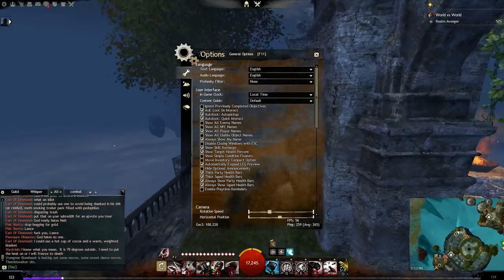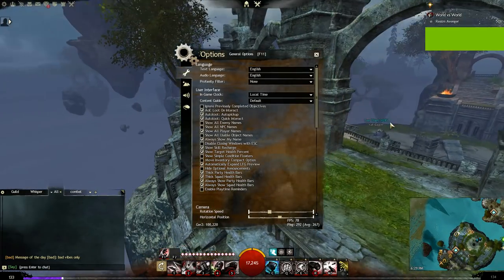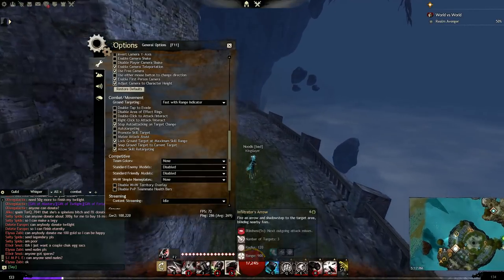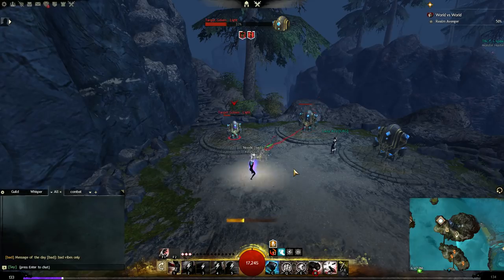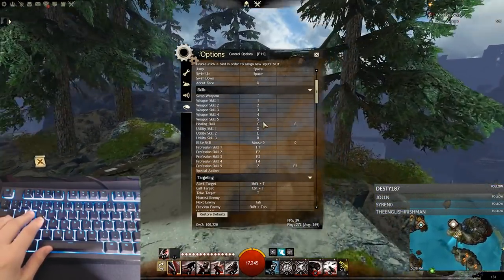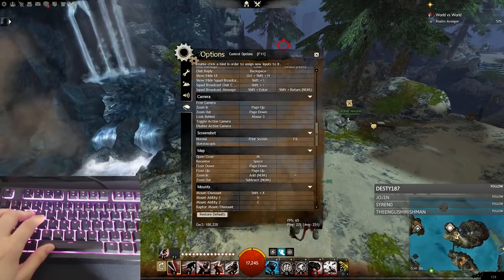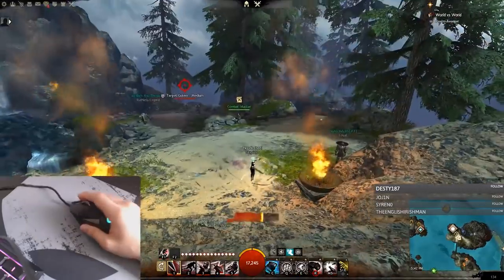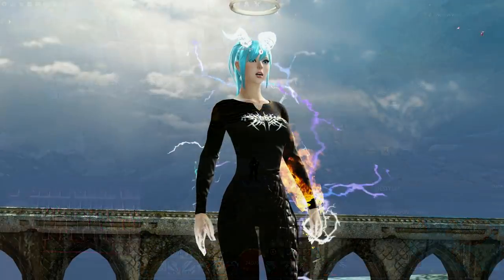GW2 - BEST KEYBINDS & SETTINGS FOR BEGINNERS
Here is a beginners tutorial/guide to my settings and keybinds in Guild Wars 2.

TIME STAMPS:
Settings - 0:56
Keybinds - 8:27

beginners guide keybinds & settings